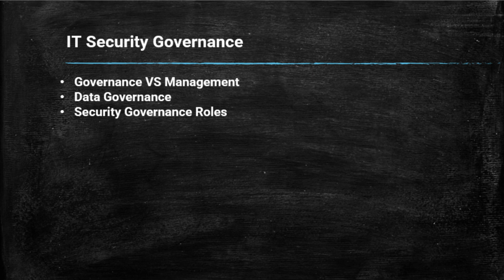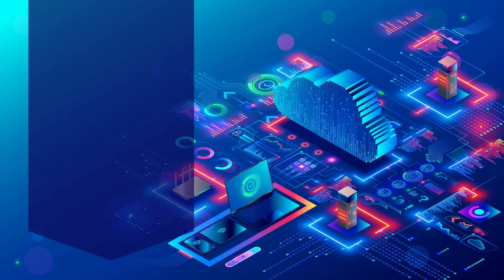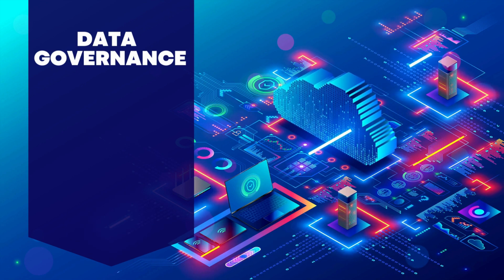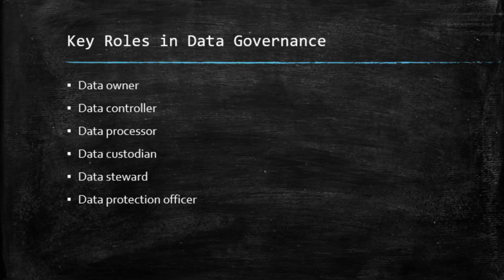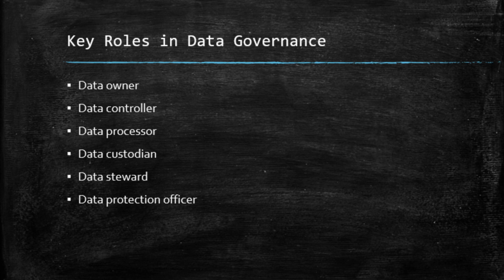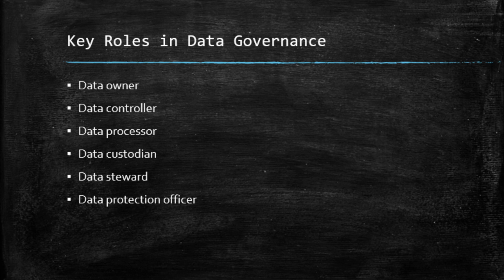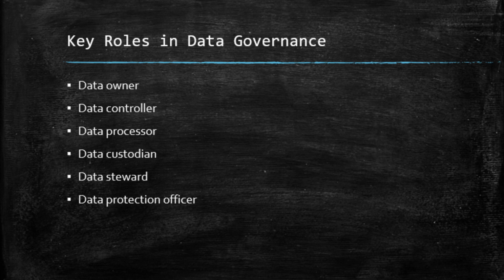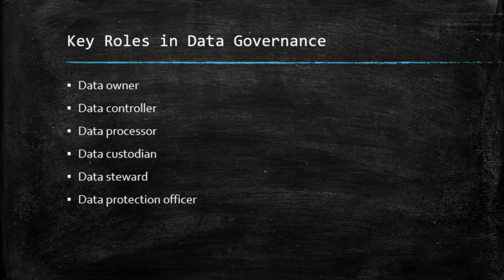Mastering IT Security Governance: Essential Roles and Responsibilities Explained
Welcome to our deep dive into IT Security Governance! In this video, we break down who holds the authority to make crucial cybersecurity decisions within an organization and how they ensure risks are properly mitigated. We'll explain the differences between IT security governance and IT security management, and introduce you to key roles in effective data governance: data owners, controllers, processors, and custodians. Learn how these roles work together to safeguard your organization's data and align security strategies with business goals. Don't miss out on this essential guide to understanding the backbone of cybersecurity governance!"

IT Security Governance Explained
Cybersecurity Decision-Making Authority
Data Governance Roles and Responsibilities
Understanding IT Security Management
Cybersecurity Risk Mitigation Strategies
Key Roles in Data Security
IT Security Accountability and Oversight
Comprehensive Guide to IT Security Governance
Data Protection and Security Controls
Cybersecurity Policies and Compliance

kali linux
linux
nmap
nessus
cybersecurity
information security
vulnerability scan
http
xss
cross site scripting
ajax
jscript
javascript
xss attack
xss vulnerability
xss vs csrf attack
penetration testing
ethical hacking
bug bounty
cross site scripting
cross-site scripting
red teaming
cyber security
ethical hacker
javascript
ajax
jquery
node js
node js hacking